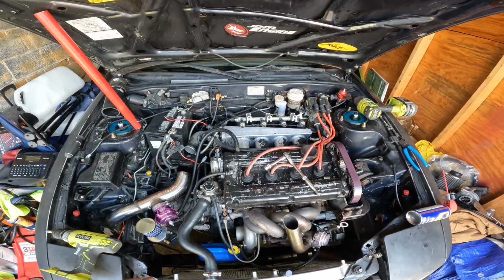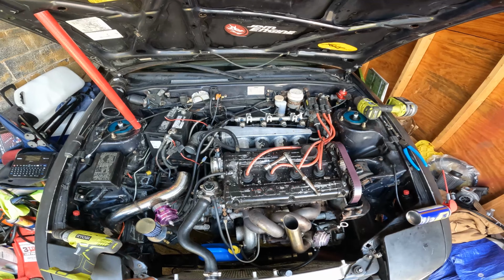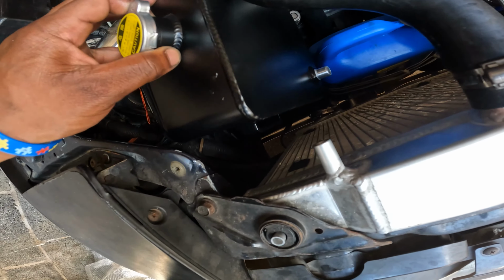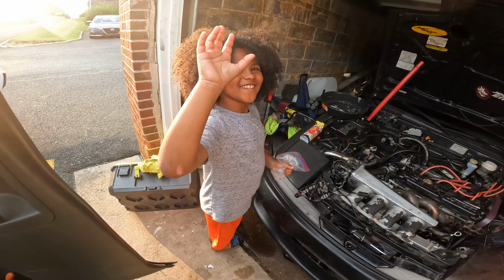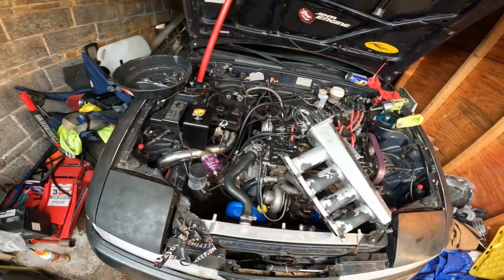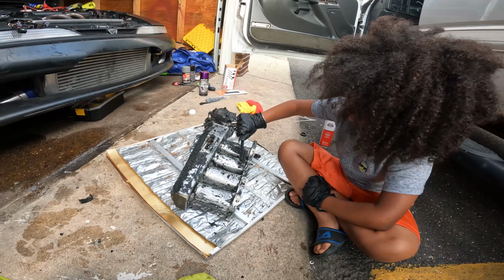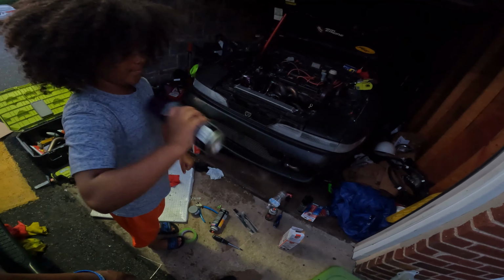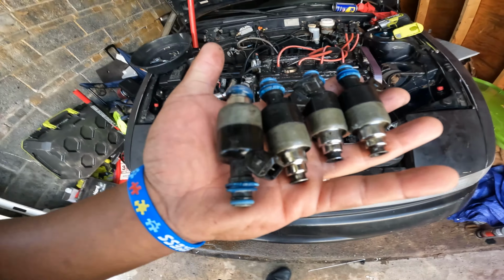Shes Boosting Now!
After cracking my manifold under boost and dealing with a few other issues. We fixed it with my son and help of some friends and hit the streets of Mexico